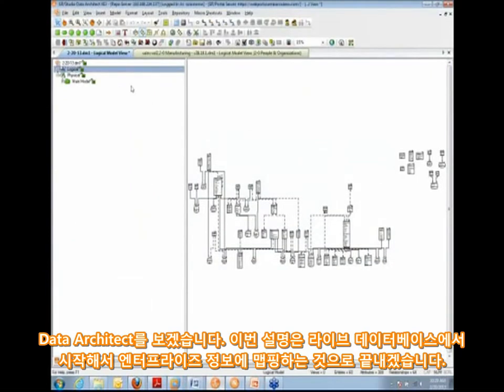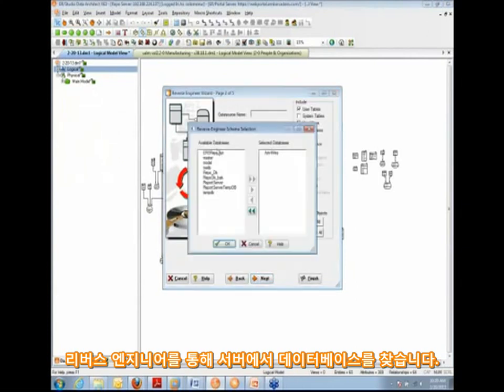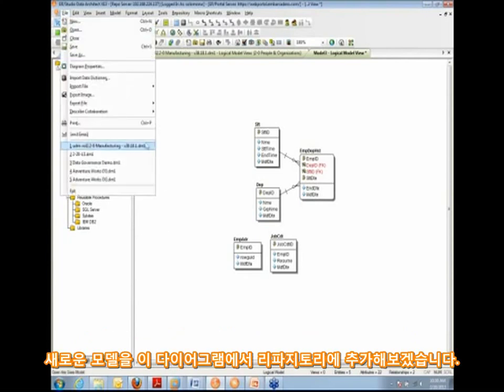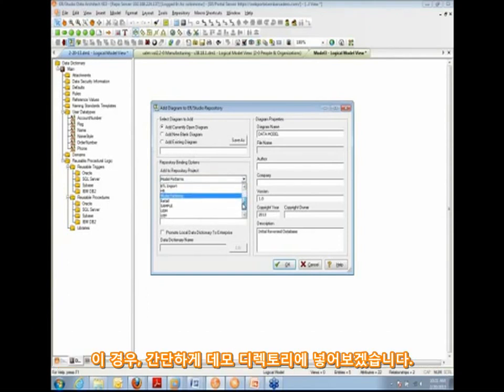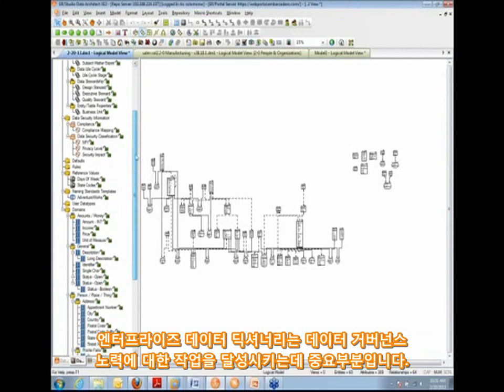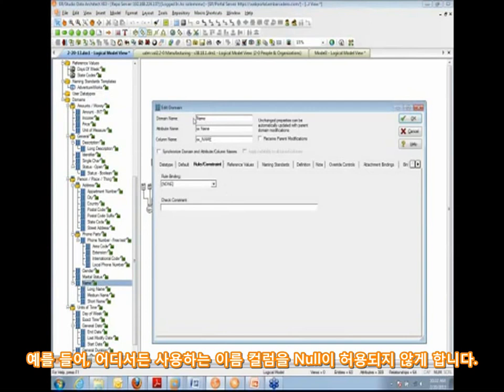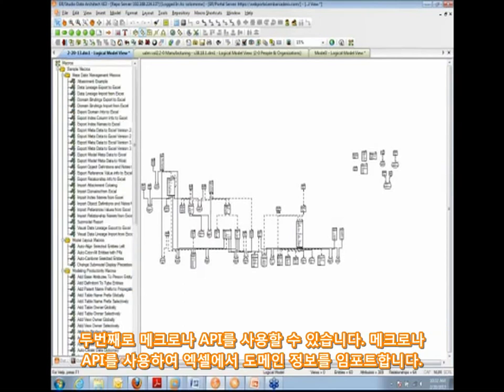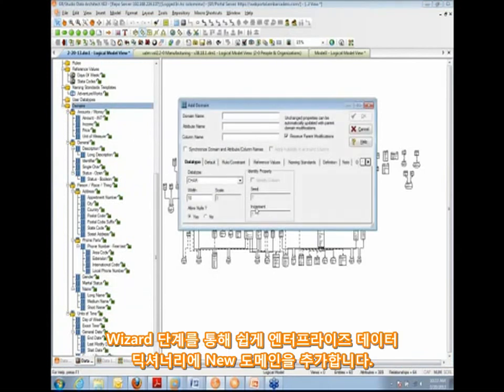데이터거버넌스 어떻게 시작할 것인가 #4. 데이터아키텍트를 활용한 리버스 엔지니어링